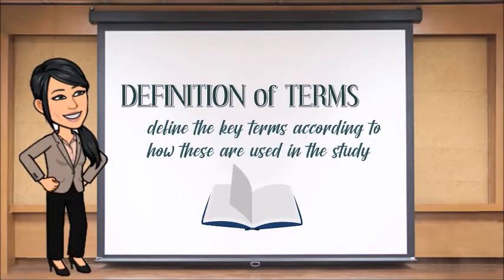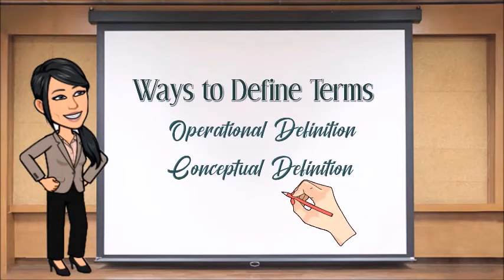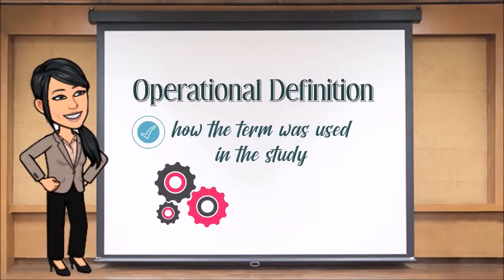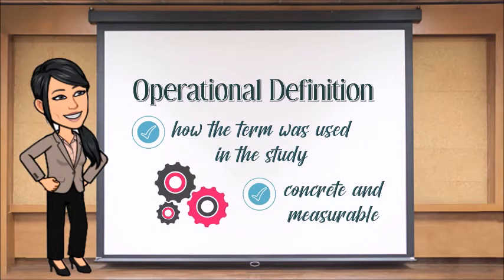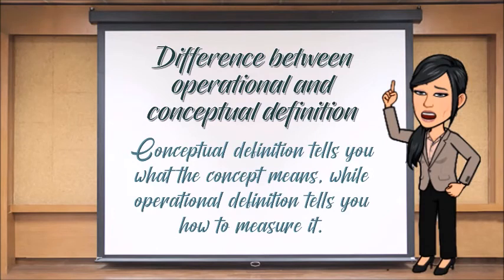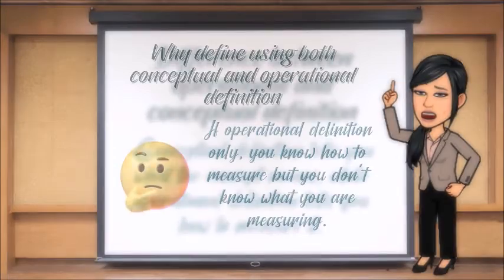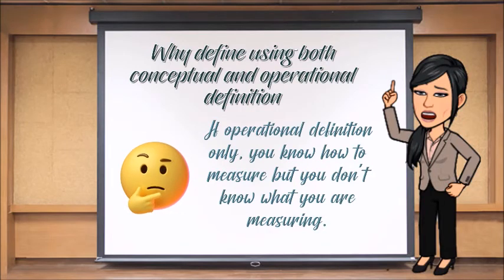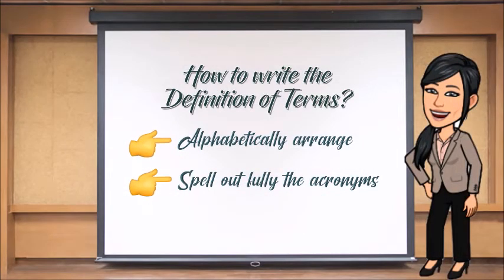Definition of Terms